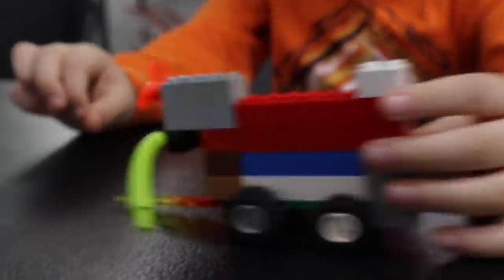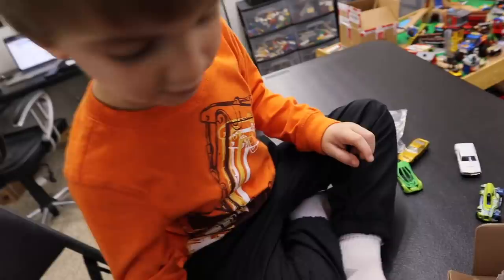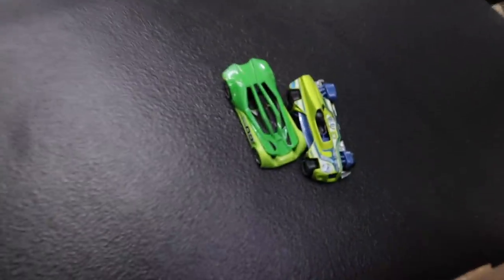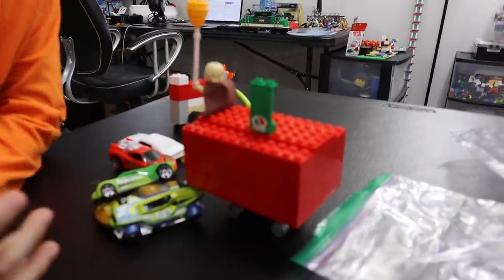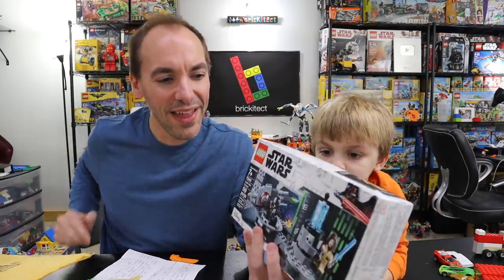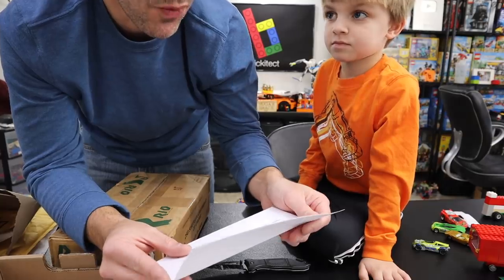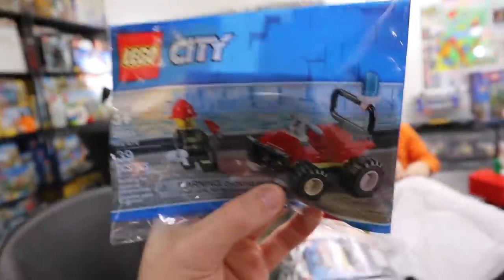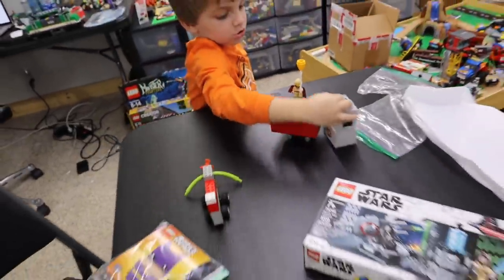When Amazon Ships Your LEGO Set in a PADDED ENVELOPE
-$1 or more per month gives you exclusive behind the scenes videos

Want to send us mail?  Here is our address:
Greg & Clark